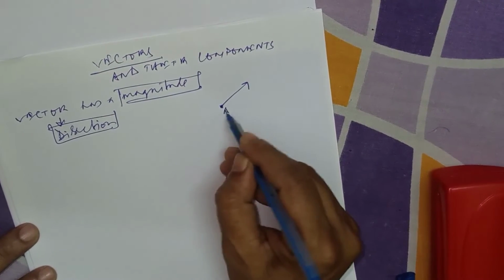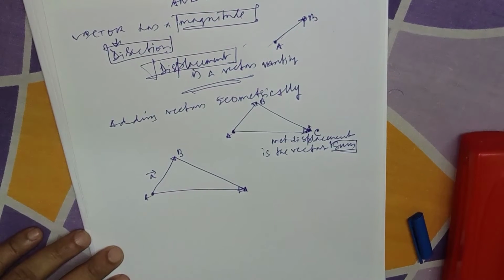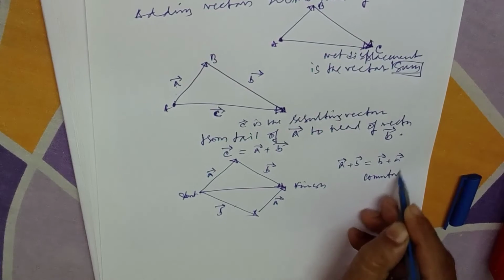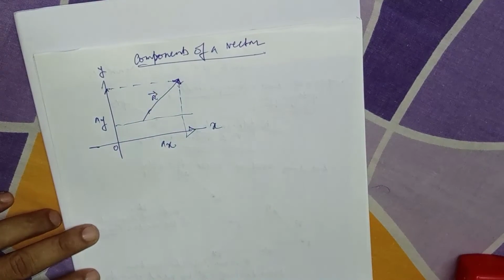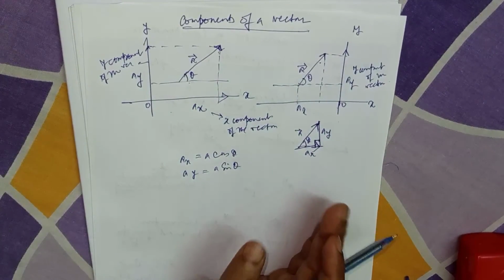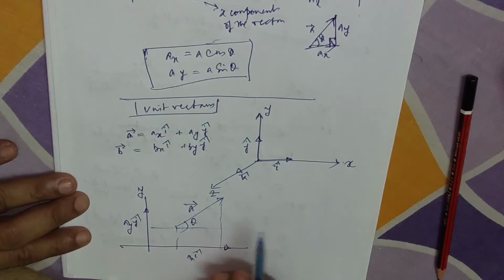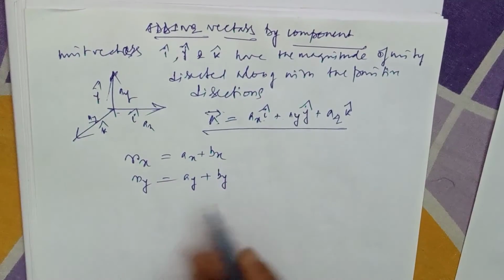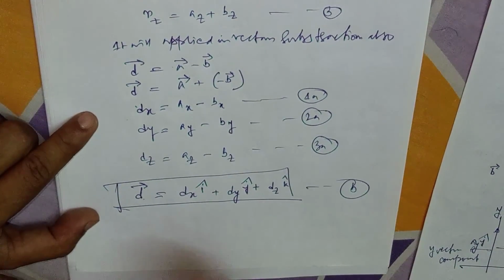Vector| Resnick Halliday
This vector analysis chapter is discussed vividly to make you understand properly.
From unit vector to vector components all are discussed.
Along with that few numericals also done. Later on we will obviously solve more numemerical problems.